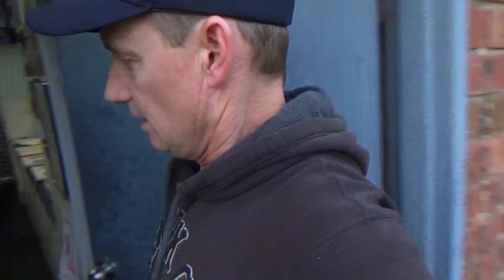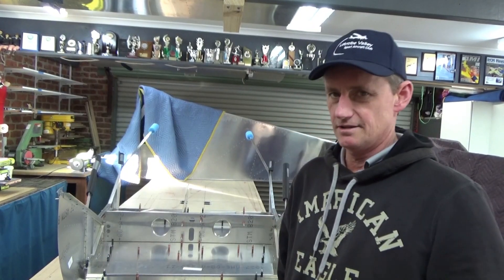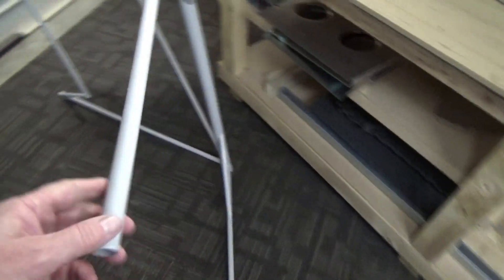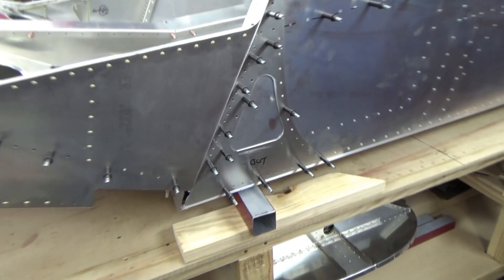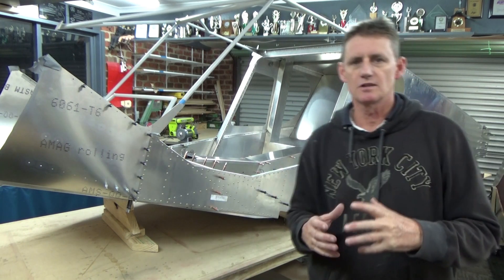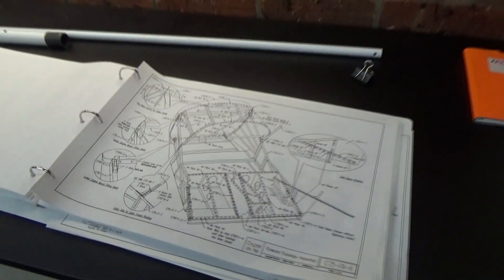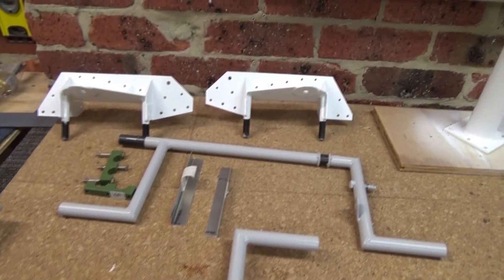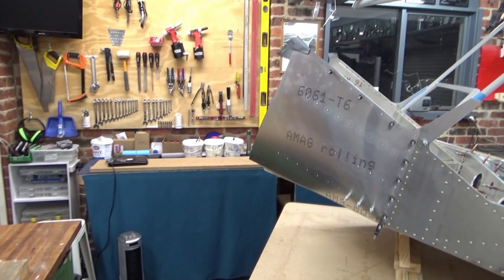How I joined the Aussie CH750 Cruzer Fuselage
Zenith Cruzer forward fuselage joining to rear.